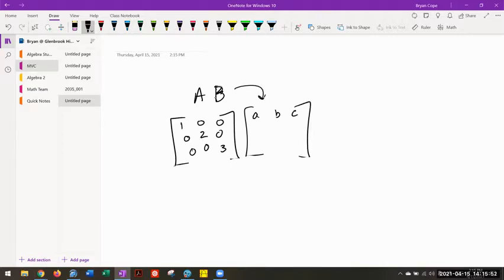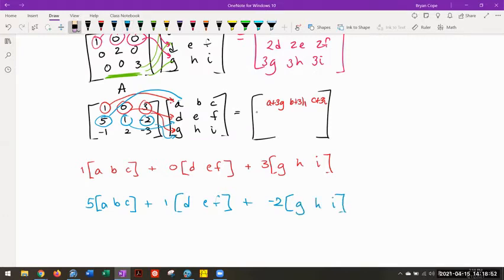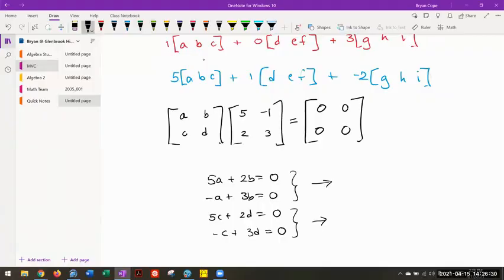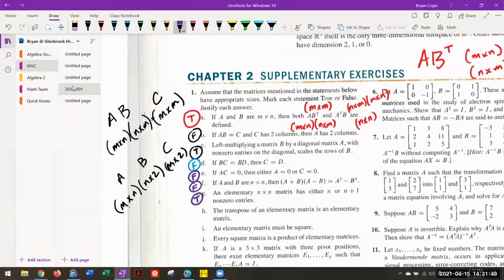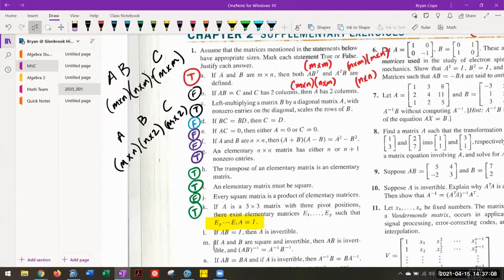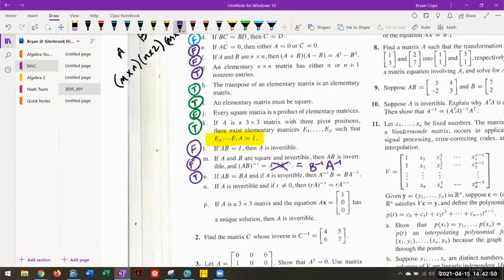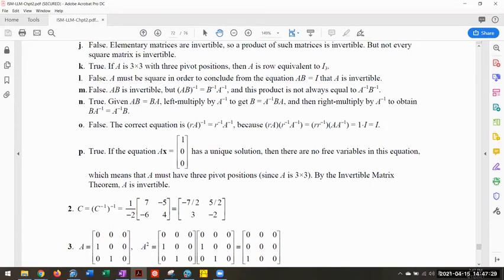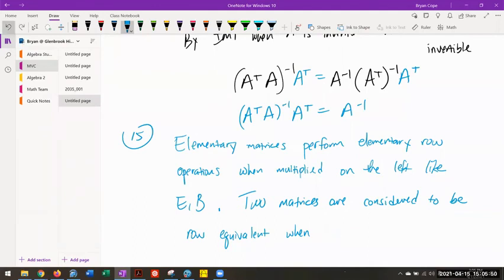LA Chapter 2 Review